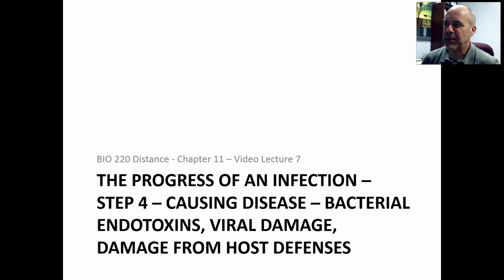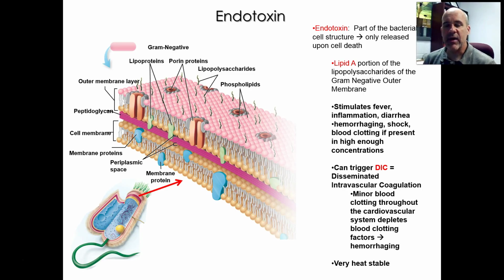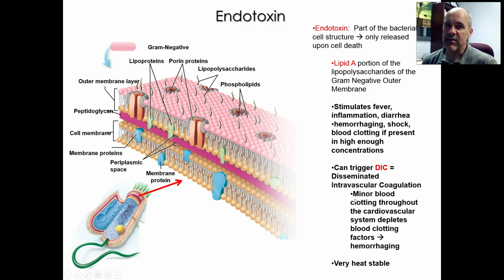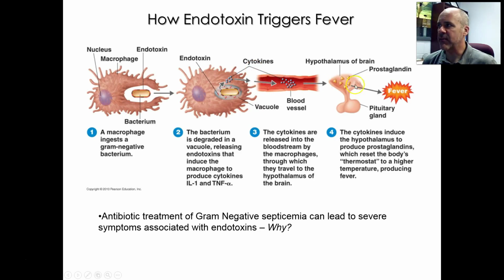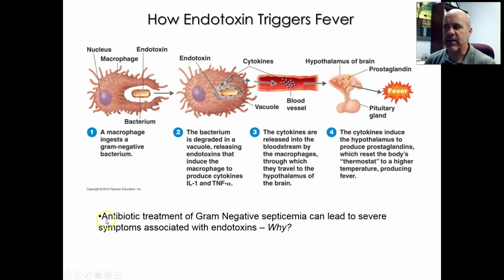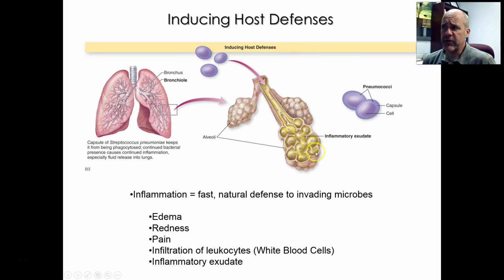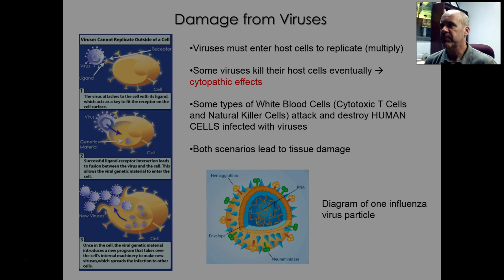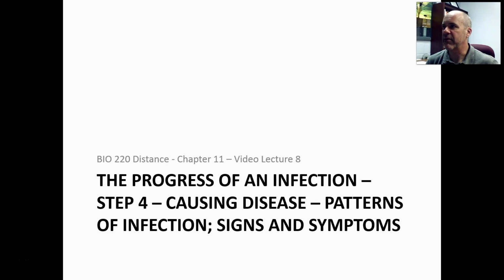BIO 220 DISTANCE - CHAP 11 - VID 7 - PROGRESS INFECTION 4 - ENDOTOXINS, VIRUSES, HOST DEFENSE DAMAGE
This video clip continues coverage of how pathogenic microorganisms damage the body.  Bacterial endotoxin is discussed, as well as viral damage and problems caused by the immune response to infection.